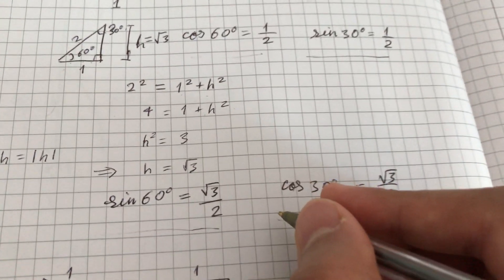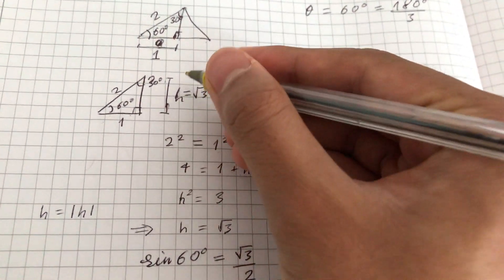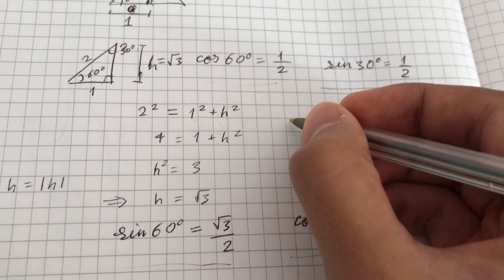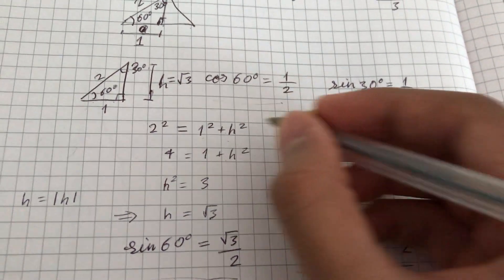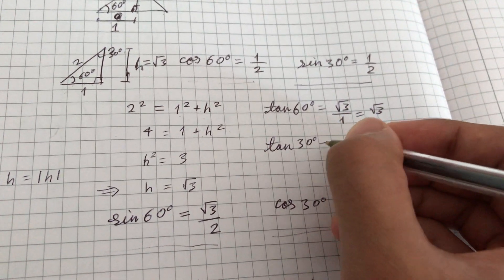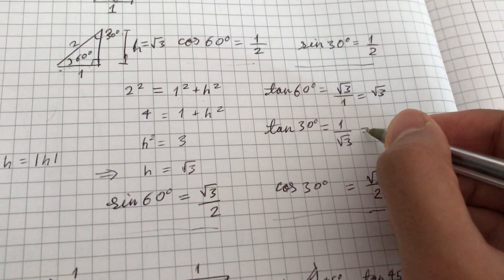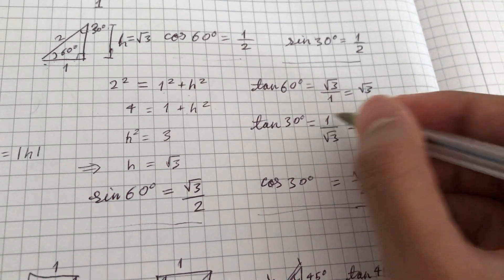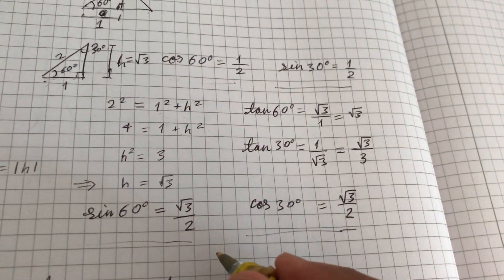Why is cos60 = 0.5?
Cool Derivations for Standard Trig Values